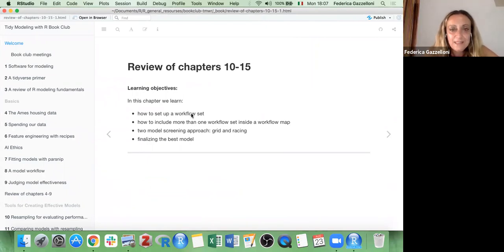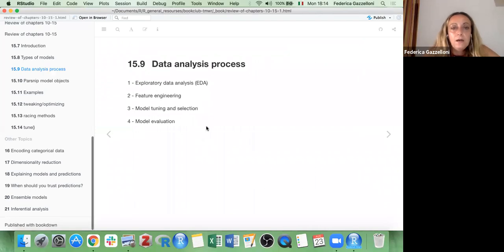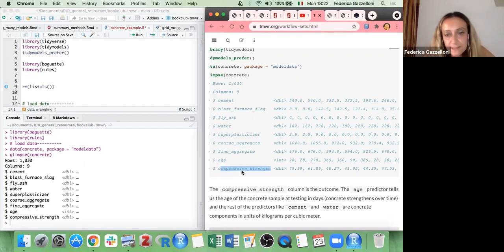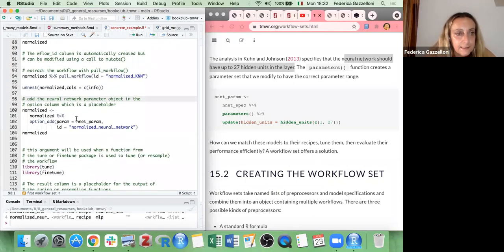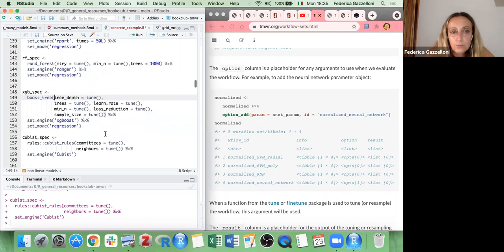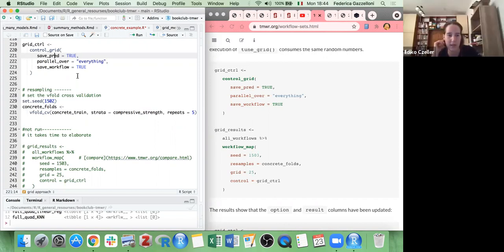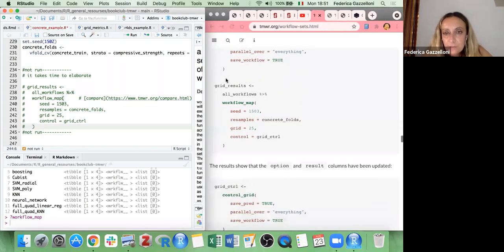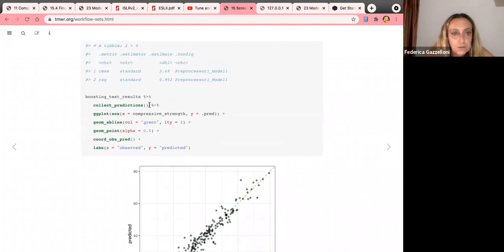Tidy Modeling with R Book Club: Chapter 15: Screening many models (2021-08-23) (tmwr03)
Federica Gazzelloni presents Chapter 15: “Screening many models” from Tidy Modeling with R by Max Kuhn and Julia Silge on 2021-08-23 to the R4DS Book Club (cohort 3).